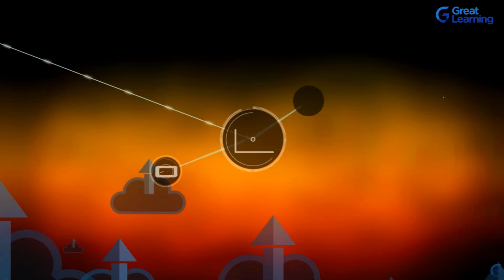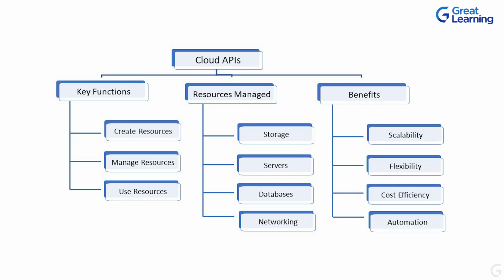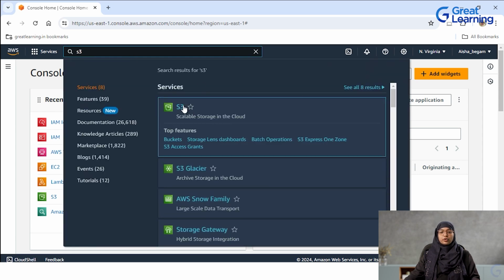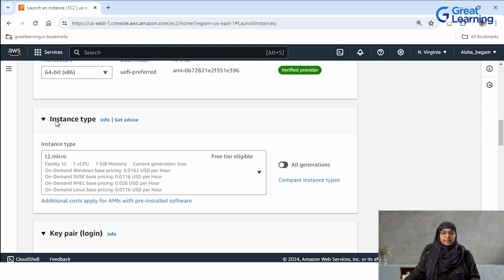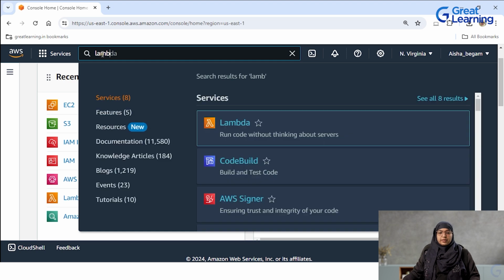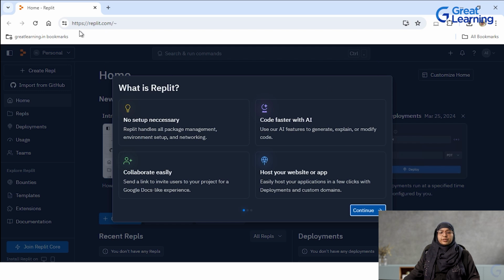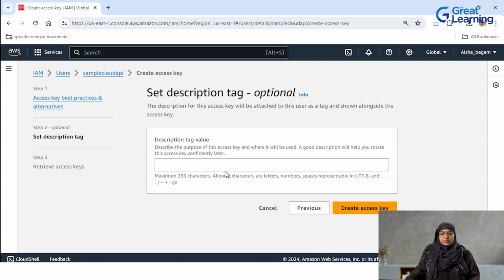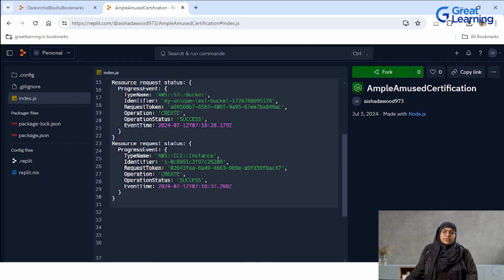AWS Cloud API | Cloud Computing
Explore the power of AWS Cloud APIs and learn how they simplify cloud computing. This video will introduce you to the essentials of Cloud APIs and their different types, including AWS S3, EC2 Instances, AWS Lambda, and Cloud Control API. Discover the basics of each API, their key features, and how to get started with them through a hands-on demo of all four APIs. Enhance your cloud computing skills with us! 🌐☁️

Get familiar with AWS and Serverless Computing concepts through this free AWS Lambda Tutorial.

🏁 Topics Covered:
00:00:00 - Introduction to Cloud API
00:00:52 - AWS Cloud API
00:01:31 - What is an API?
00:02:52 - What are Cloud APIs?
00:04:14 - Introduction to Amazon S3
00:05:04 - Creating AWS account
00:06:26 - Demo on AWS S3
00:09:20 - Demo on EC2 Instance
00:12:50 - Demo on AWS Lambda
00:15:08 - Introduction to Cloud Control API
00:16:42 - Demo on Cloud Control API
00:23:27 - Conclusion